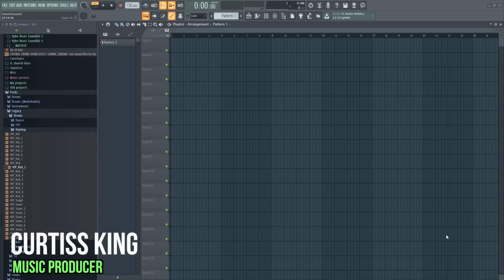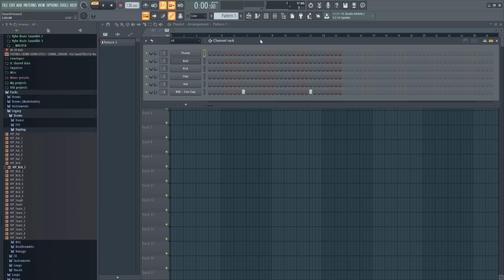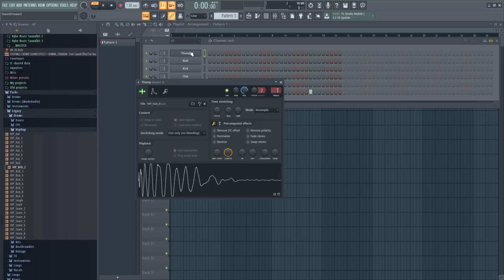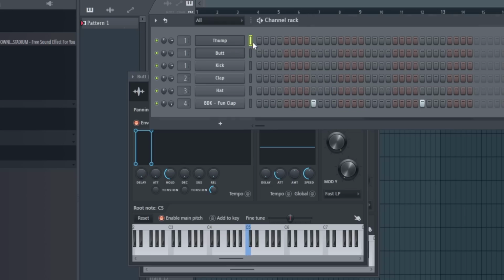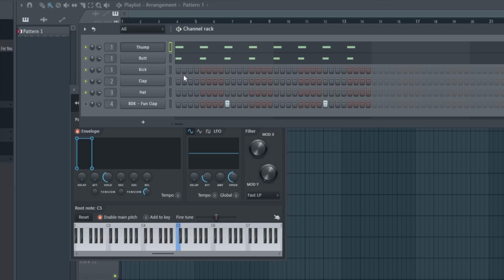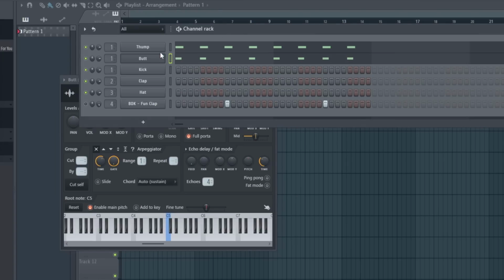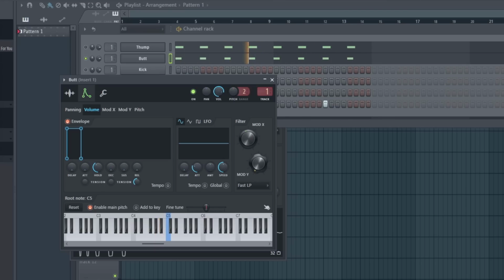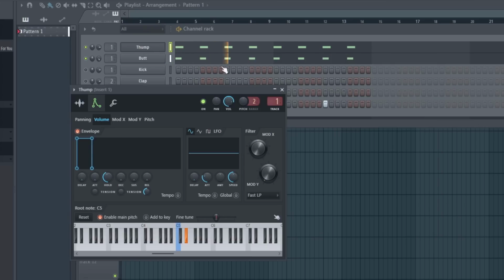FL Studio Tutorial: My Kick Layering Secret For BIG DRUMS